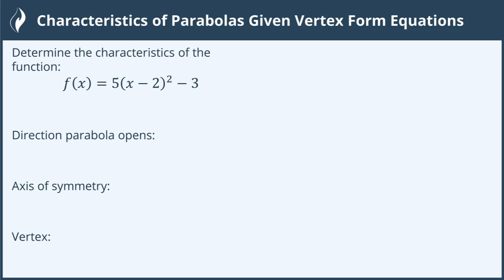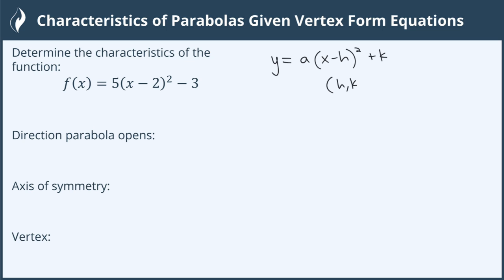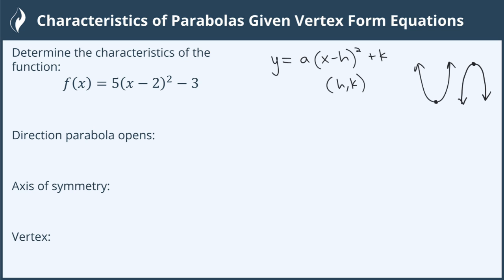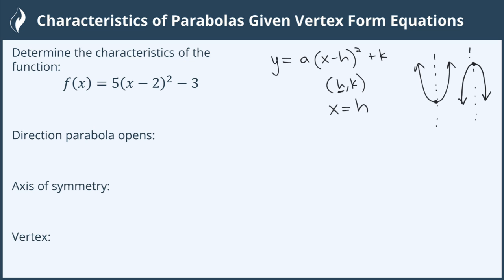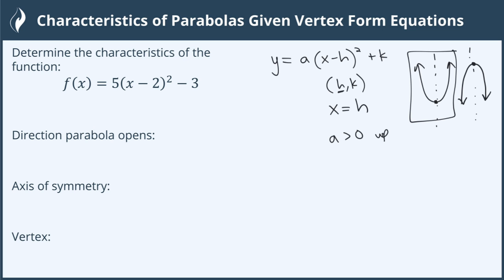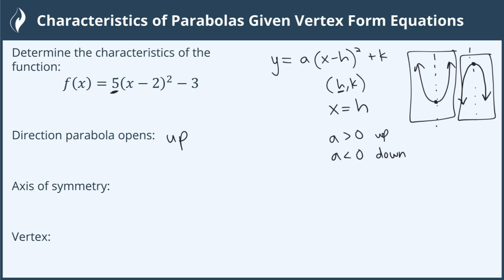Characteristics of Parabolas Given Vertex Form Equations - 1